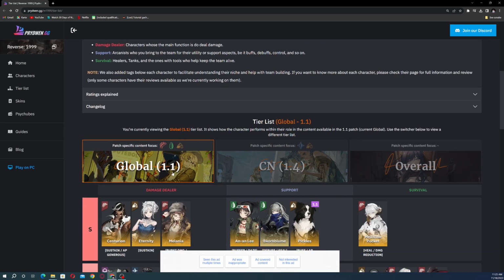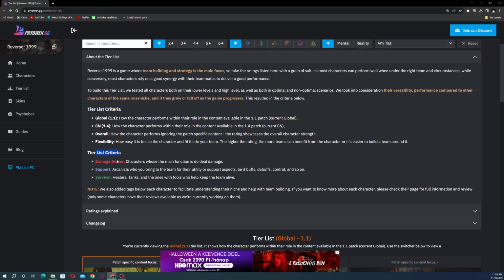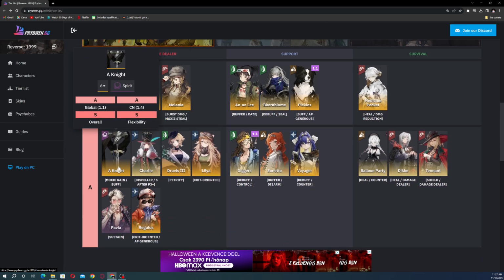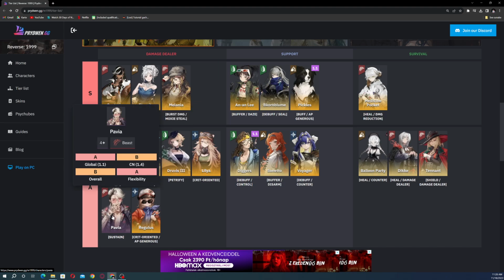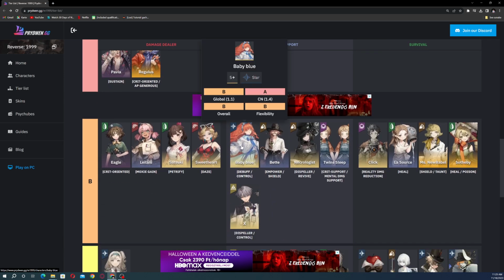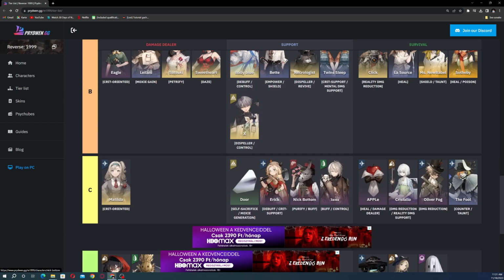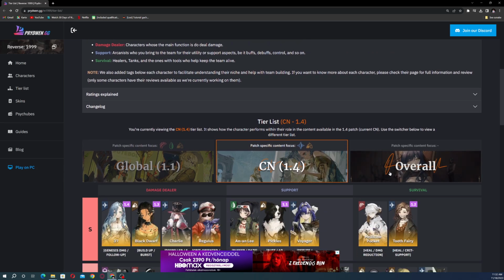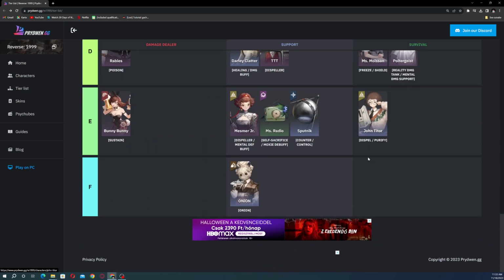*UPDATED* REVERSE 1999 TIER LIST!!! (18th November 2023)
Timeskip:

Gift codes: ENTERTHESHOW , 1999GIFT

Reverse: 1999, a 20th Century Time-Travel Strategic RPG, will release globally on Oct 26th.

Title: *UPDATED* REVERSE 1999 TIER LIST!!! (18th November 2023)